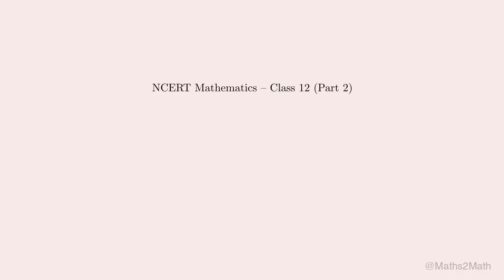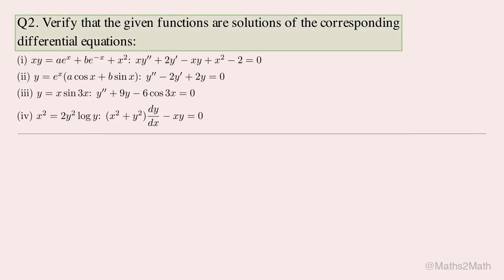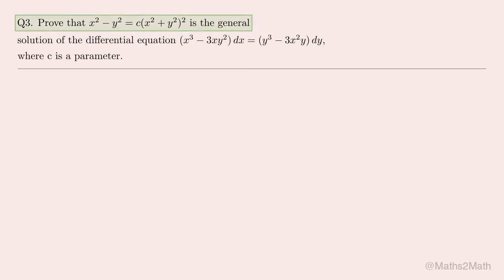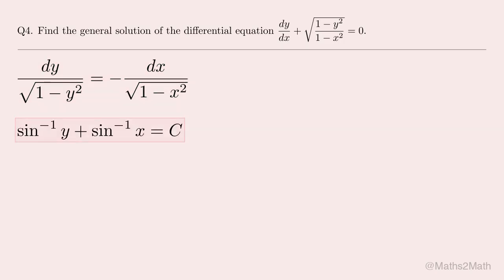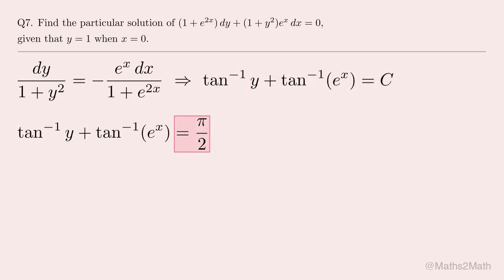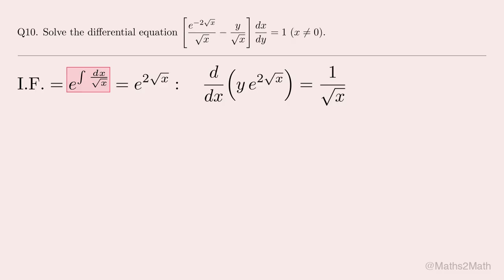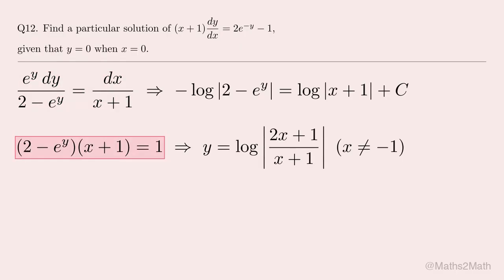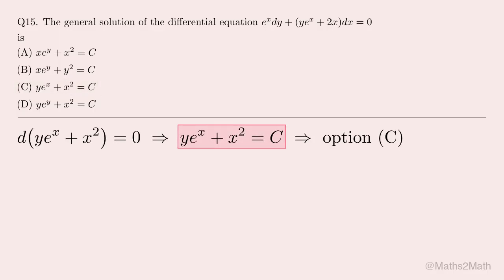Miscellaneous Exercise – Chapter 9 Differential Equations | NCERT Class 12 Maths Solutions (Part 2)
Complete step-by-step solutions for all 15 questions of the Miscellaneous Exercise on Chapter 9 (Differential Equations) from the NCERT Class 12 Mathematics textbook, Part 2. Order and degree, four verifications, the quartic-family proof, arcsine and arctangent families, the x - y substitution, and the exact-derivative multiple choice. This channel is building clear, board-exam-ready video solutions for every NCERT maths exercise, class by class. Have a maths problem you want solved as a video? Drop it in the comments and we'll make it.

Chapters:
0:00 Introduction
0:33 Question 1
1:05 Question 2
2:05 Question 3
2:34 Question 4
2:54 Question 5
3:23 Question 6
3:44 Question 7
4:04 Question 8
4:26 Question 9
4:56 Question 10
5:22 Question 11
5:44 Question 12
6:07 Question 13
6:29 Question 14
6:48 Question 15